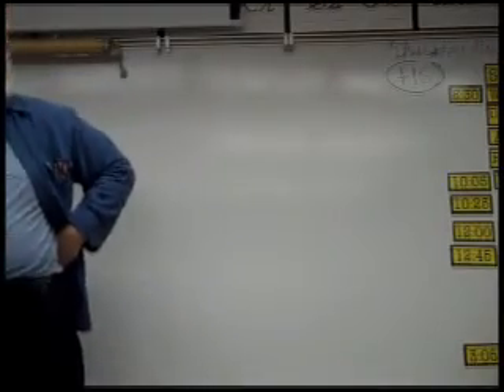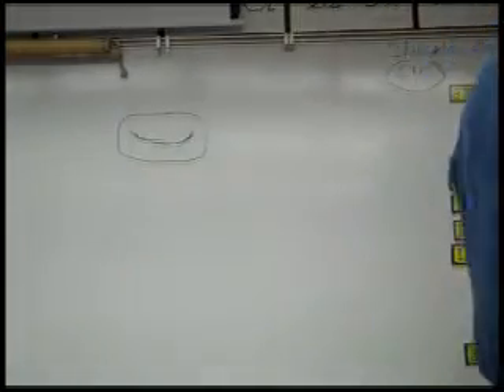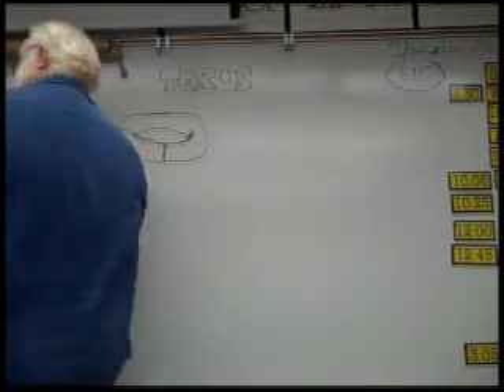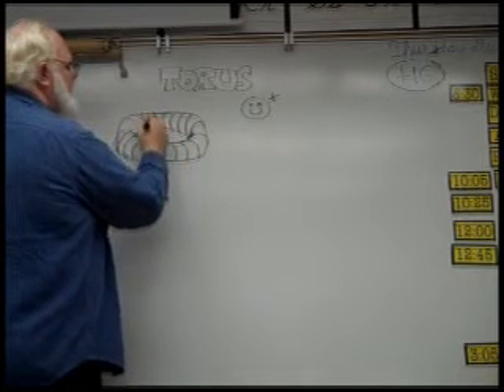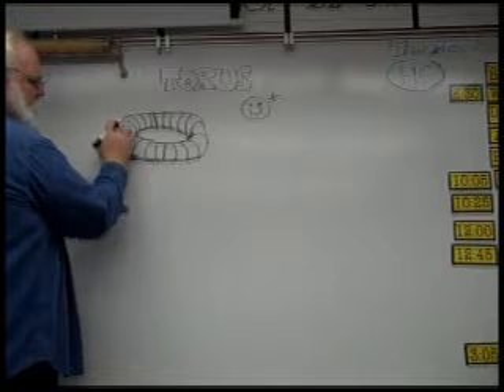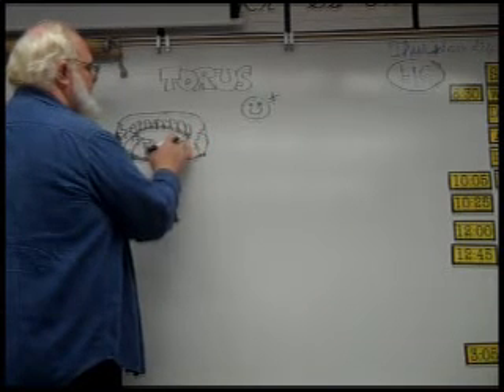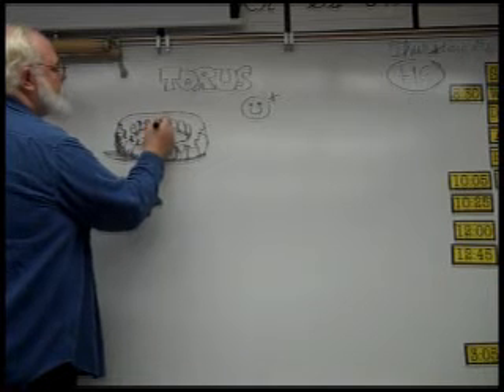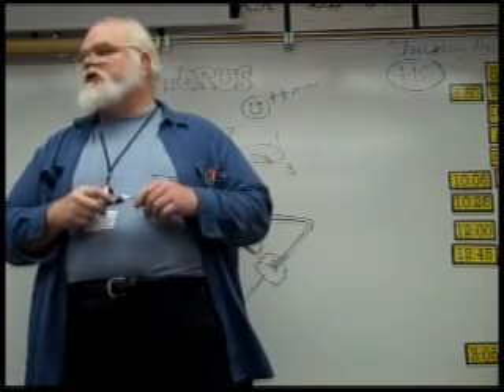Mr. Dawson Drawers a Torus For Us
Donut despair, we will drawer a tasty treat in toroidal form for all the good little buoys and gulls. If you enjoy drawering in 3D, be sure to visit Mark Kistler's web